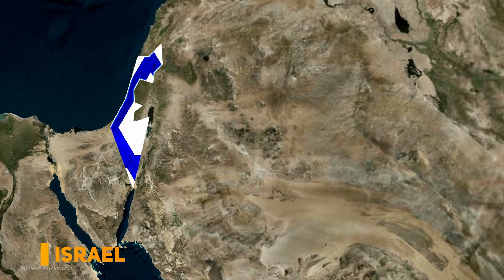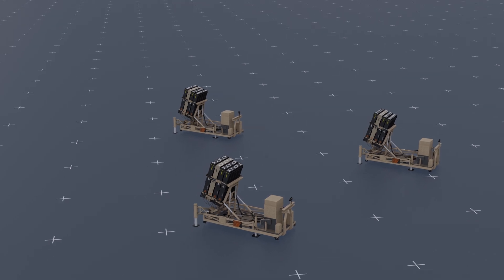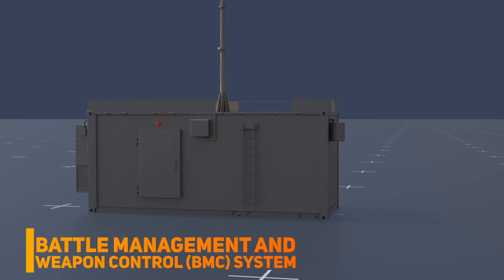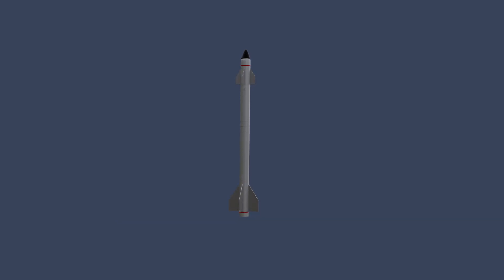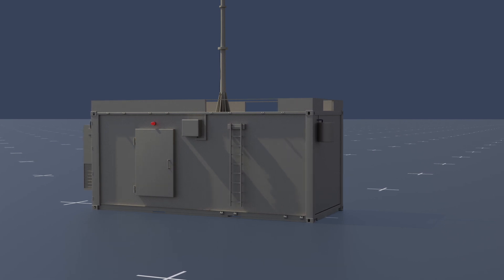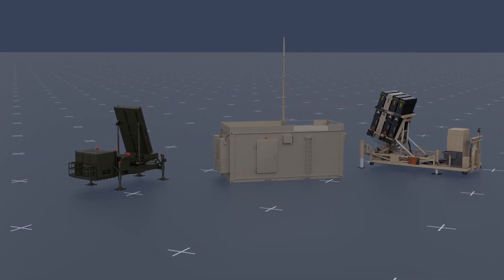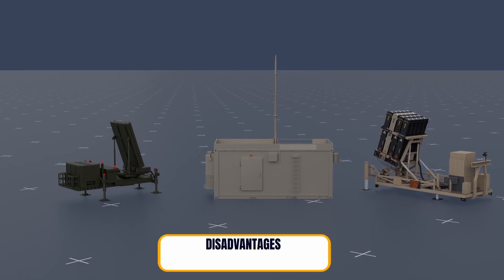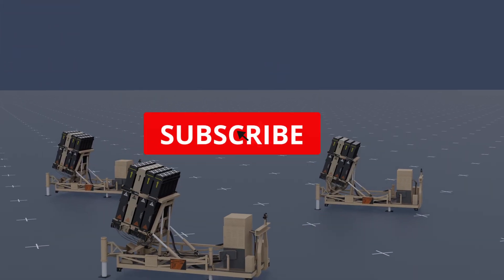Inside Israel's Iron Dome: A Closer Look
Iron Dome / How It Works?

Consist of three main components:

 1)  Detection and tracking radar
 2)  Battles management and weapon control system
 3)  Interceptor missile.

Copyright:-

We believe in the power of collaboration and the value of sharing our work with others. However, we kindly request that you respect our intellectual property rights by not making any unauthorized translations or modifications of our content in any form. We apologize for the legal language, but this is necessary to protect our original work from being duplicated and copied without our permission. From the initial stages of modeling and rigging, all the way through to the final stages of animation and rendering, it takes great efforts. Thank you for your understanding and support in helping us protect our work.